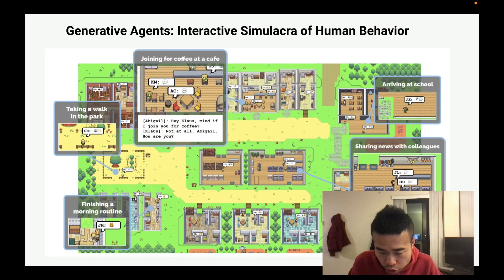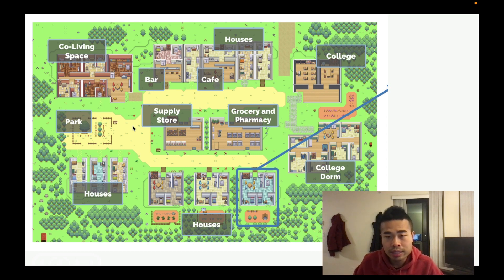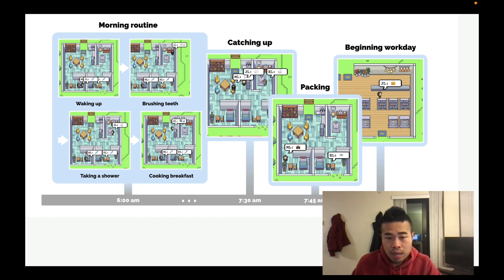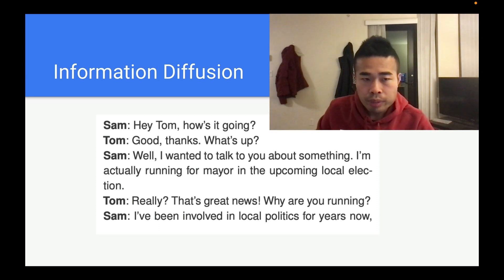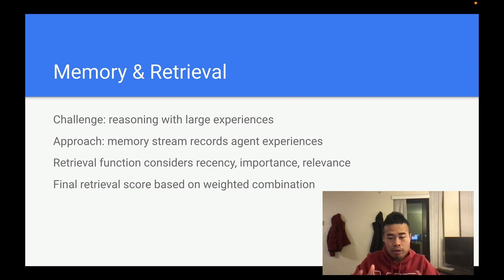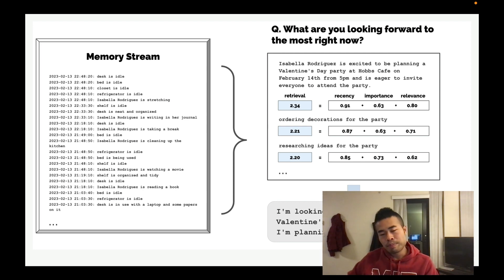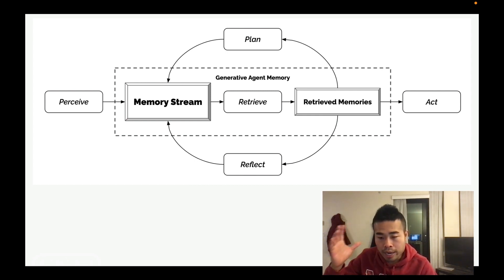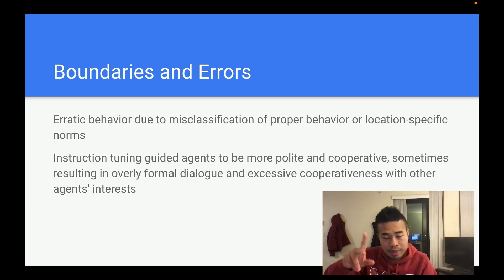ChatGPTs Take Over a Town: 25 Agents Experience Love, Friendships, and Life!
Generative Agents: Interactive Simulacra of Human Behavior

Believable human-like behavior can enhance interactive applications like virtual environments, practice spaces, and design tools. This paper presents generative agents, which are software agents that mimic realistic human actions. They perform daily activities, engage in hobbies, form opinions, interact with others, and plan their days. The paper describes a system that stores an agent's experiences in natural language, processes them over time, and uses them to plan actions. These generative agents are placed in an interactive environment similar to The Sims, where users can interact with them using natural language. The agents show believable individual and social behaviors, such as planning and attending a Valentine's Day party. The research demonstrates that the key components of agent behavior - observation, planning, and reflection - contribute to their believability. This work combines large language models with interactive agents to create realistic simulations of human behavior.